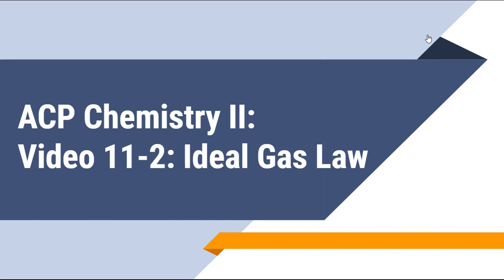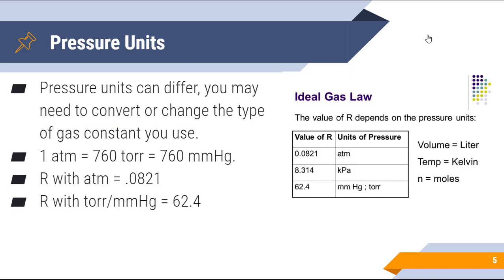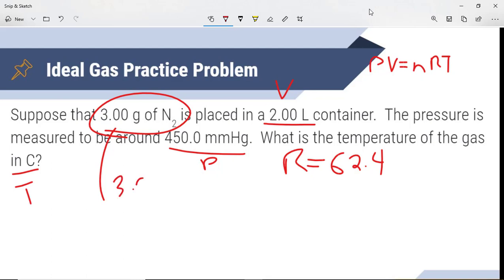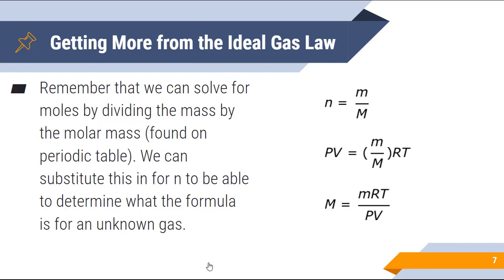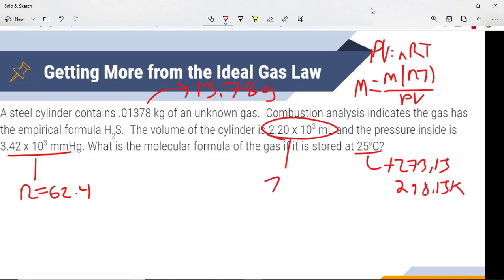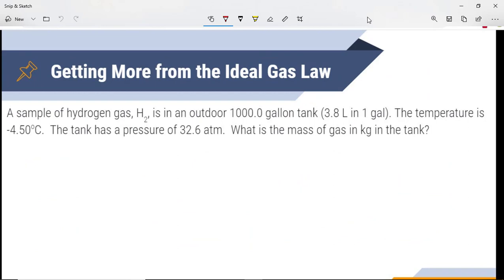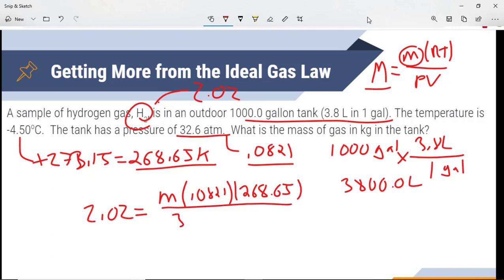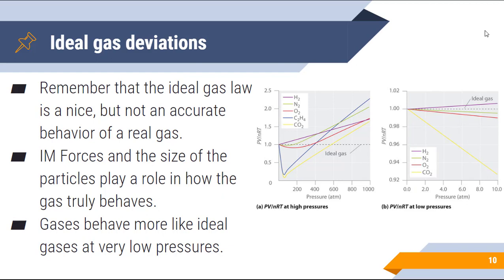Chemistry II: Video 11-2: Ideal Gas Law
Mr. Lamb discusses when to use the ideal gas law and some modifications to use this tool for other purposes.